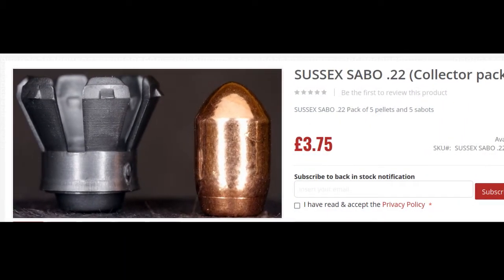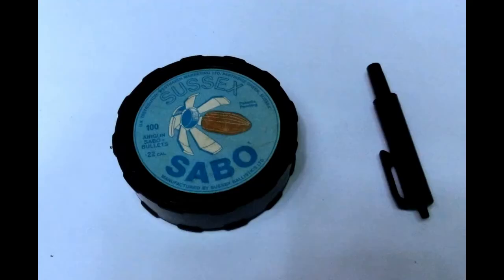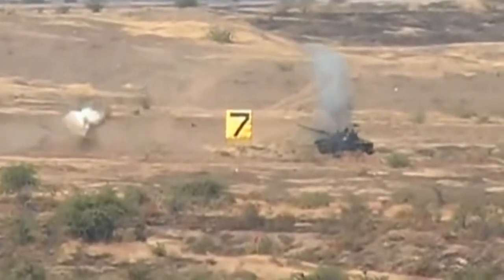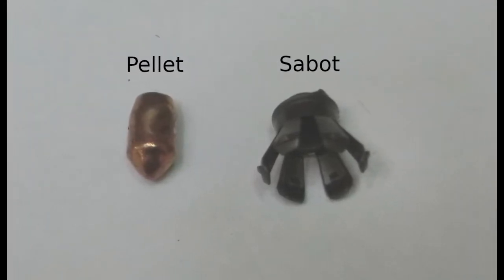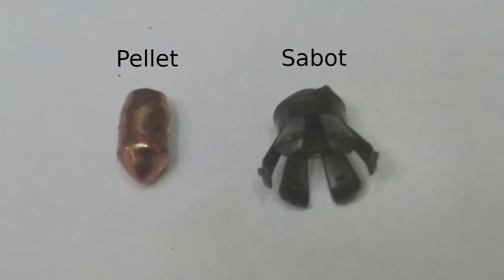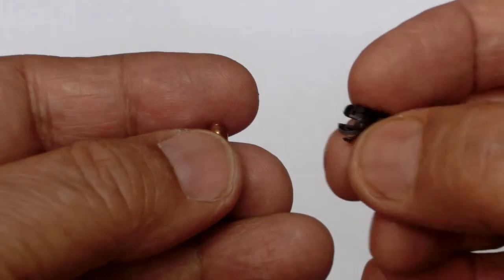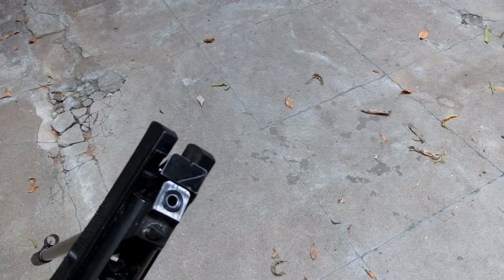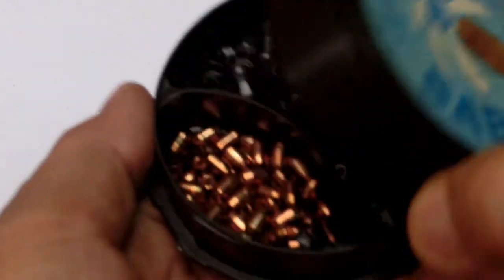High velocity high penetration sabot discarding pellets